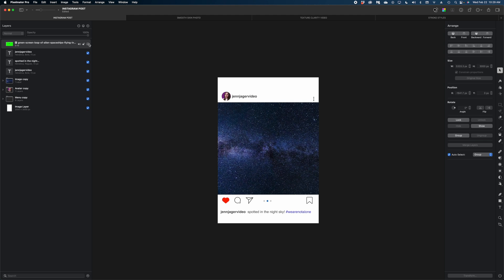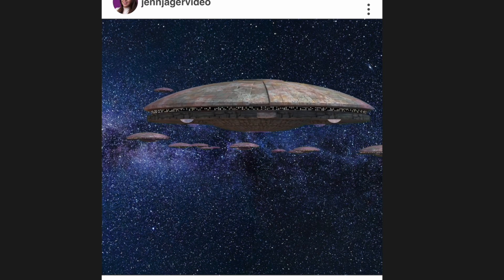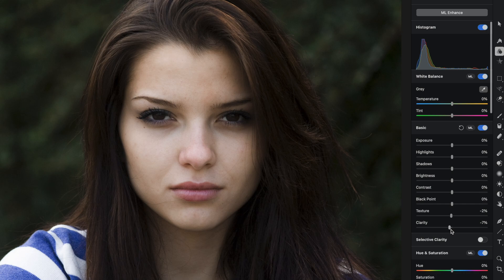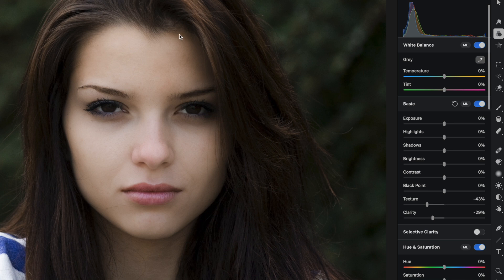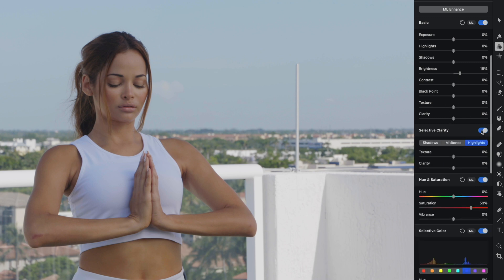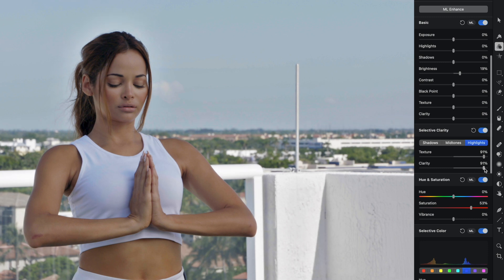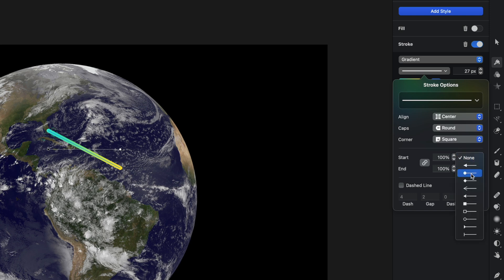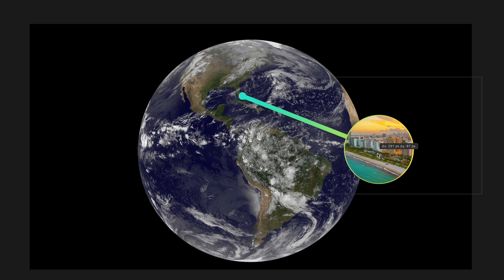Pixelmator Pro Update! | Introducing 3.3 Mosaic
Pixelmator Pro just dropped a big new update! In this video, I'll show you what's new in version 3.3 Mosaic and I how I would use these features in real projects.